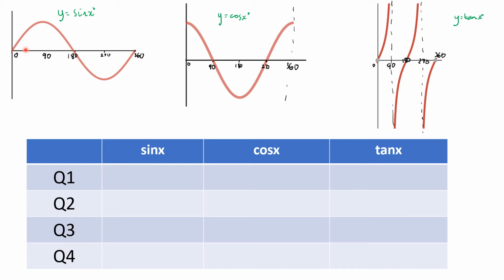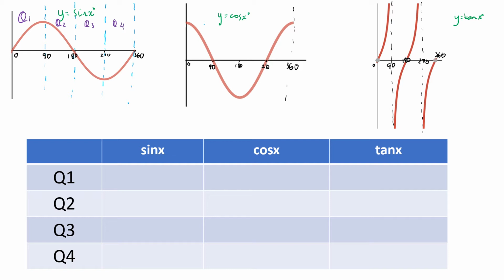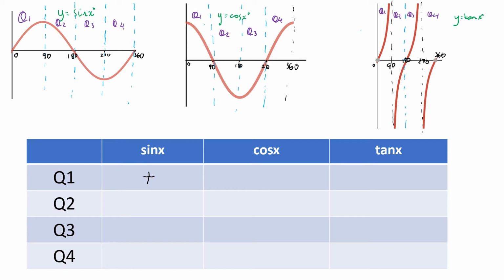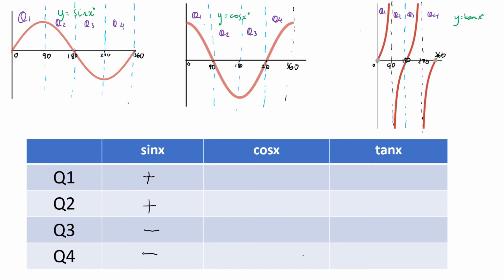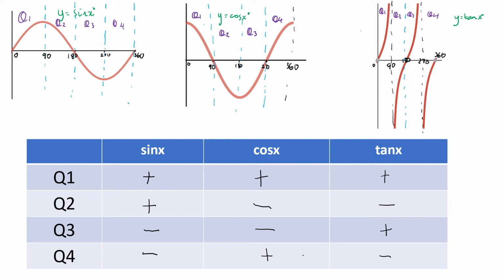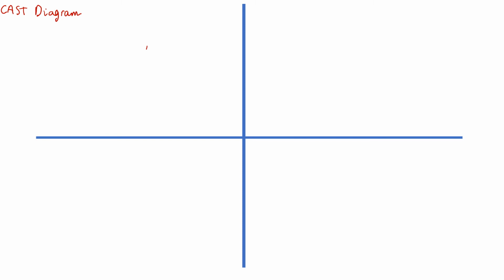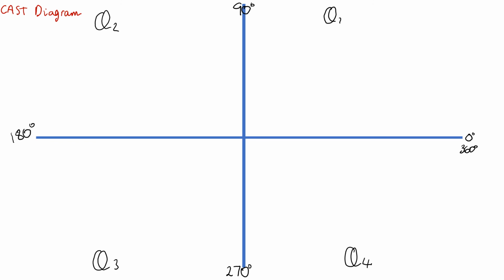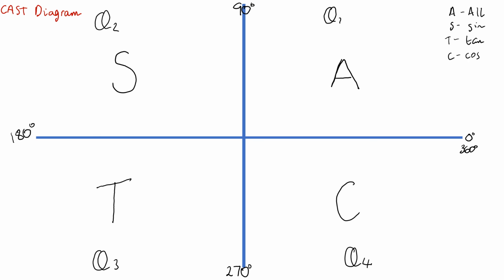Introduction to CAST Diagram